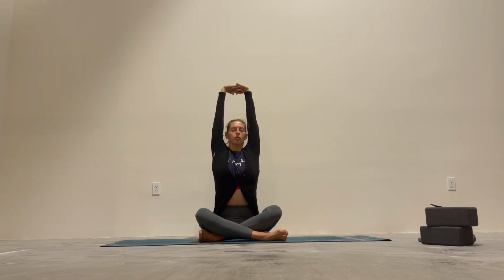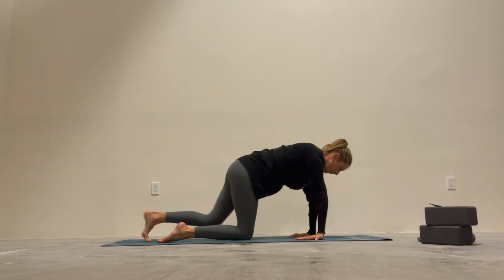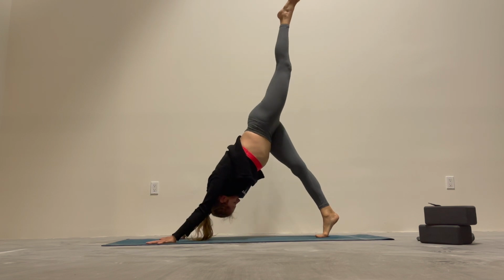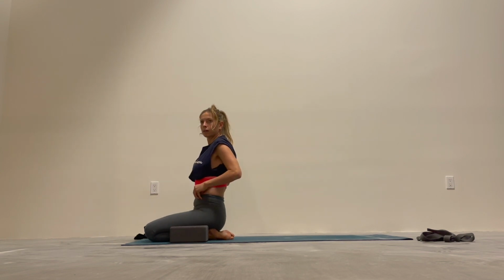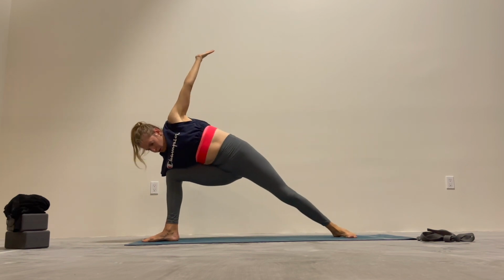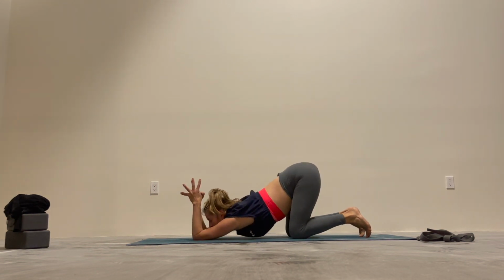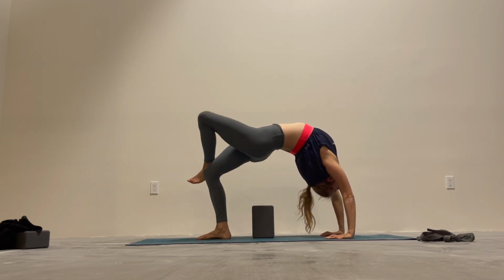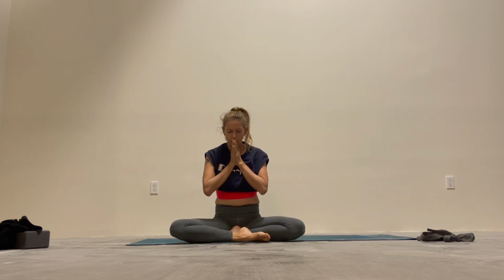60-MIN ALL-LEVELS HIPS | HAMSTRING FLOW + Funky Inversions & Backbends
Join Louise for a nice 60-min. All-levels well rounded uplifting and invigorating hips and hamstring vinyasa yoga practice with the options to do inversions and backbends. Use this practice to reduce stress, bad posture and tightness in the body.

By practice this a few times a week you may start to see a nice range of  mobility and flexibility increase in the hips, spine and shoulders. It’s not about being perfect, it’s about showing up and just do your best and you will start to see a change in your mindset, energy, the relationship with yourself and in relationship with the world around you.

Follow along with Louise on Instagram @louisewseidelin to stay up-to-date with all of her upcoming in-person and online offerings.